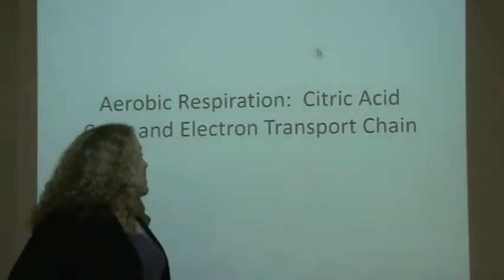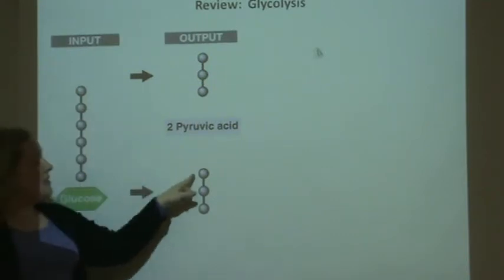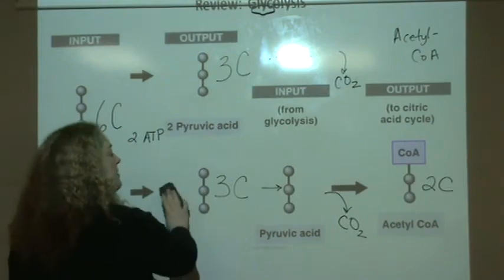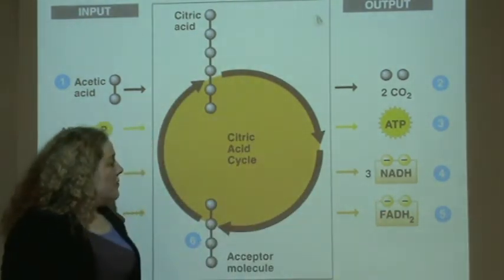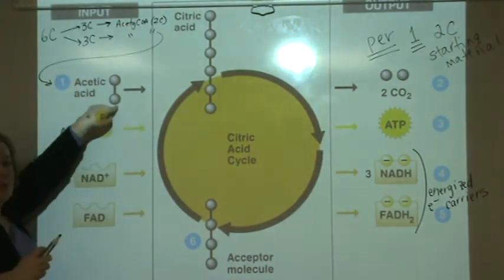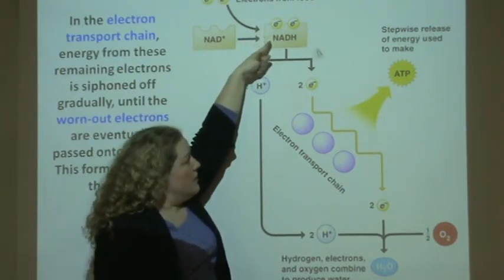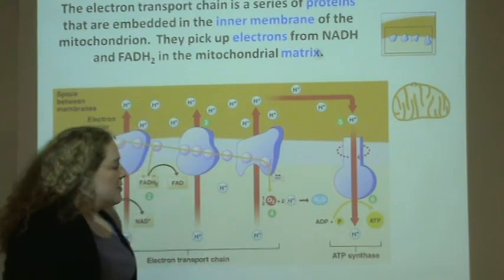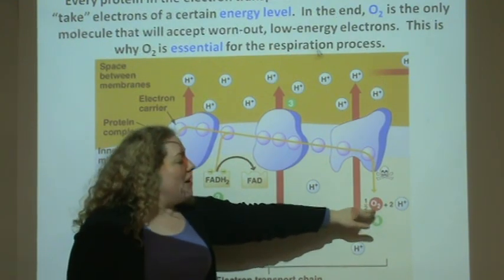Aerobic Respiration and Fermentation, Part 1